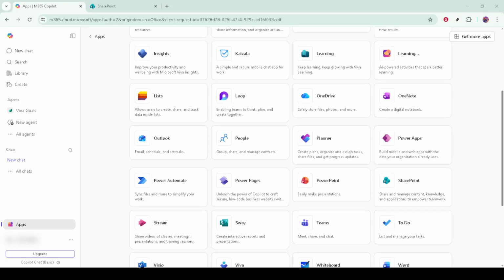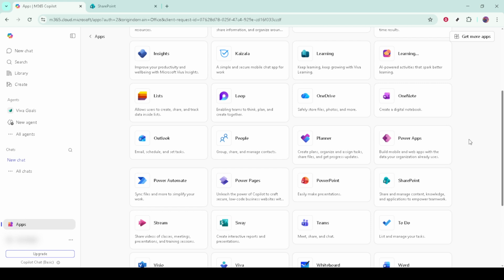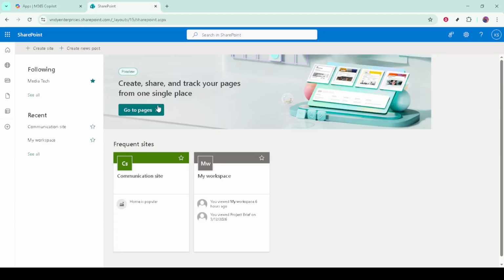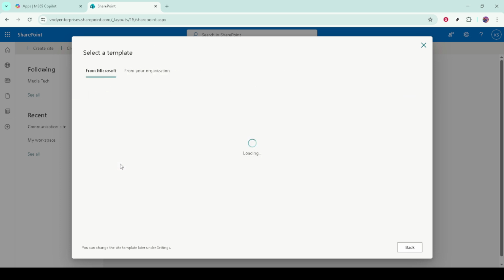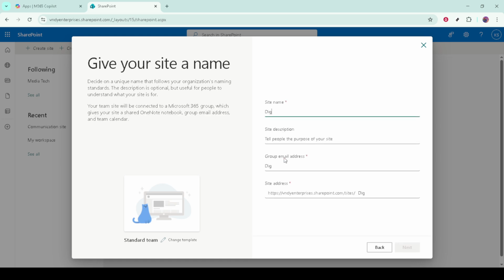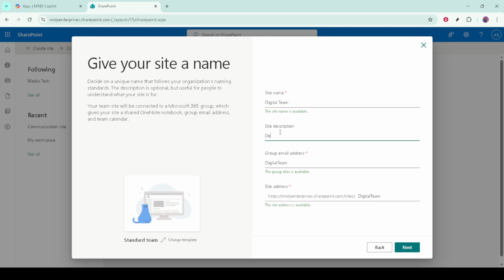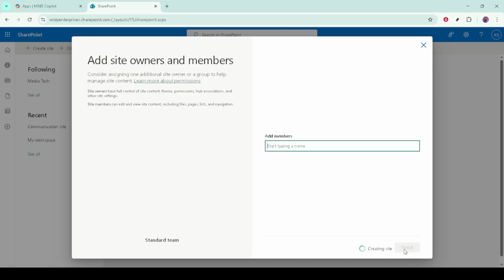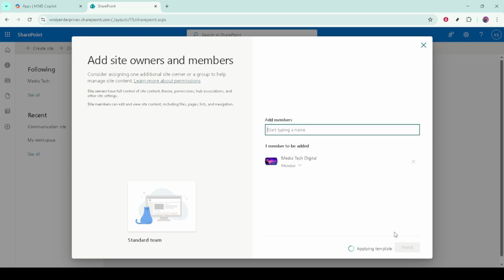How to Use Microsoft SharePoint [2026 Guide]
In today's video we cover: microsoft sharepoint, SharePoint tutorial, how to use SharePoint, SharePoint Online, SharePoint for beginners, Microsoft 365, Office 365 SharePoint, SharePoint training, SharePoint guide 2026, SharePoint basics, SharePoint Online tutorial, document management, team collaboration, SharePoint document library, SharePoint site, Microsoft SharePoint Online, business productivity, intranet site, SharePoint workspace, Office 365 tutorial, microsoft sharepont, share point, sharepoint beginner tutorial, learn sharepoint, sharepoint training 2026